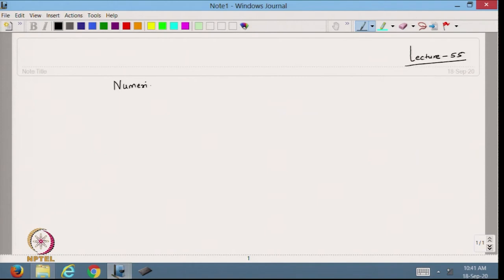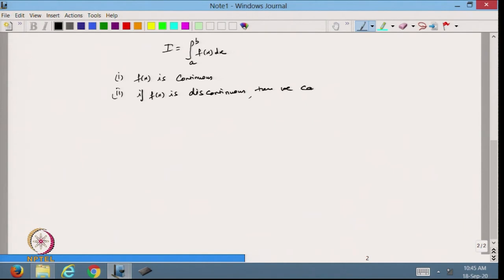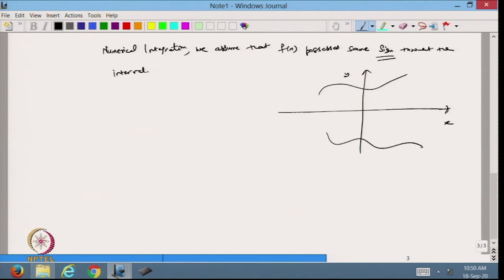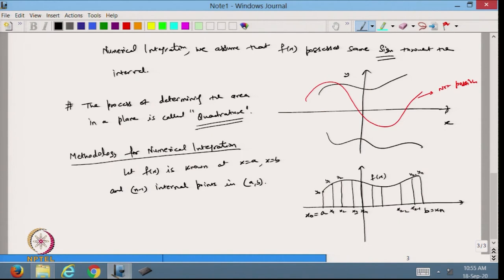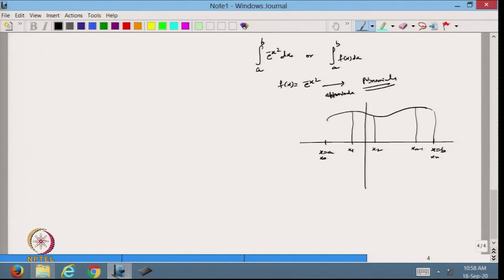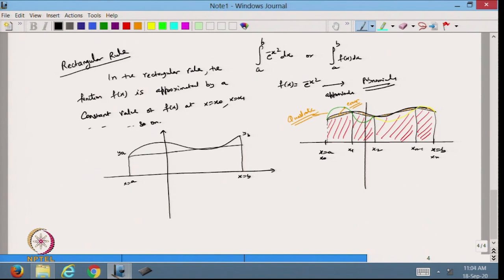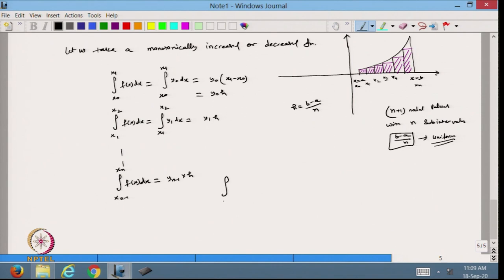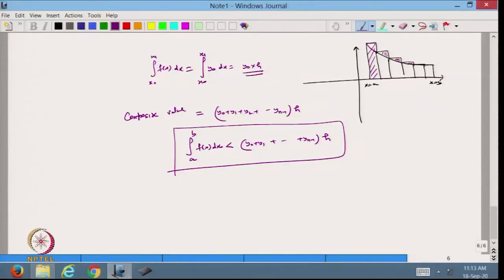Numerical Integration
Subject : Mathematics